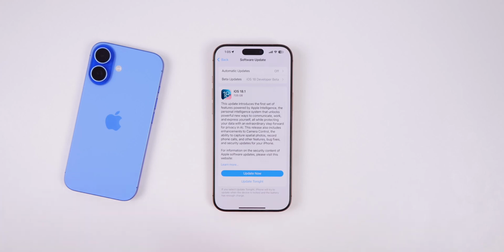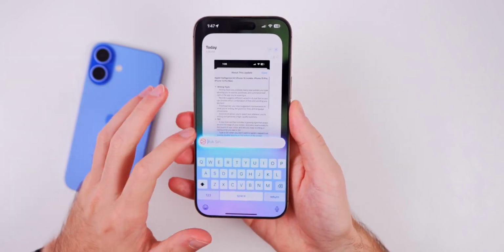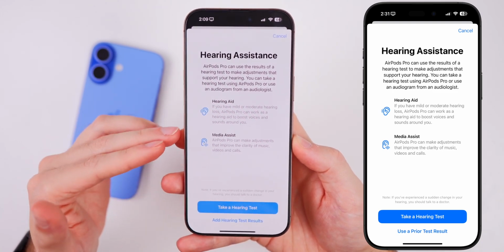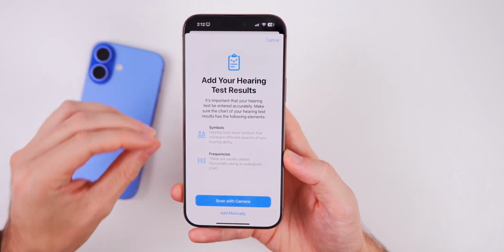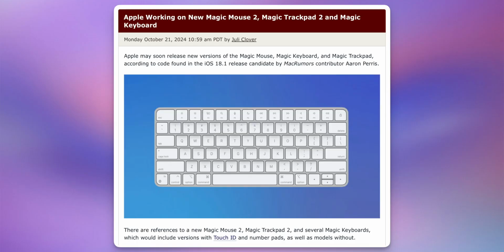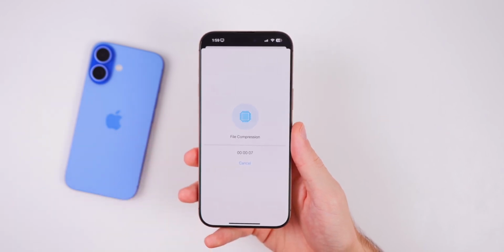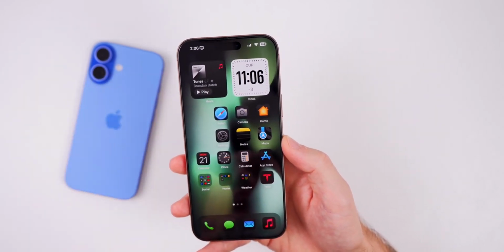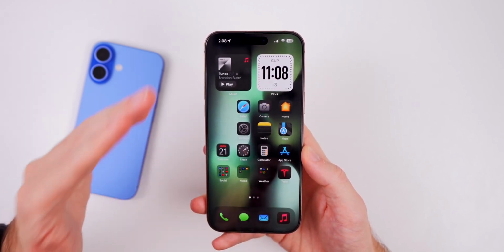iOS 18.1 RC Released - What's New?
iOS 18.1 RC Released - What's New? Apple Intelligence Features | iOS 18.1 Features, Changes, Performance & Battery

Apple just released iOS 18.1 RC (Release Candidate) to registered developers and Public Beta testers, and it contains new Apple Intelligence changes, many bug fixes, and more! So in this video, we cover those features, the performance & battery life on iOS 18.1, along with when to expect iOS 18.1 final and iOS 18.2 Beta 1. Enjoy!

Chapters:
0:00 Everything released
0:24 Size & Build
0:58 What's new?
1:40 I'll share them all next week
2:00 Major bug fix
2:24 New Hearing Aid feature for AirPods Pro 2
4:39 Other Features & Changes
6:05 New products found in code
6:18 iPhone Mirroring
6:49 Sticker bug is still here, ugh
7:36 Performance & Battery Life
8:55 Should you update?
9:44 iOS 18.1 & 18.2 Beta 1 Release Date
10:34 Stay tuned for this

Brandon butch,iphone,ios,apple,iOS 17,iPhone 15,iPhone 16,iOS 18